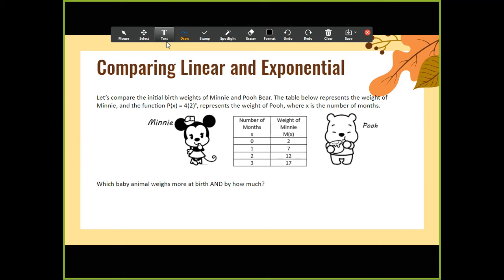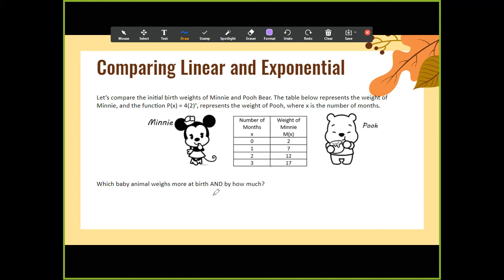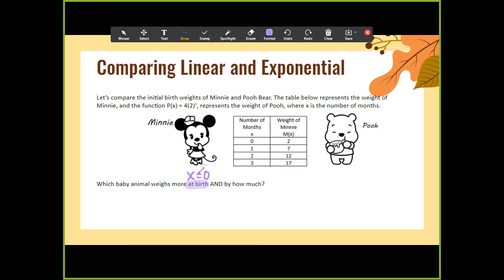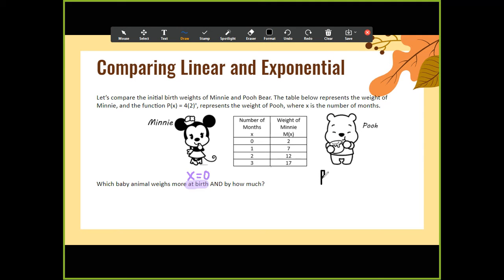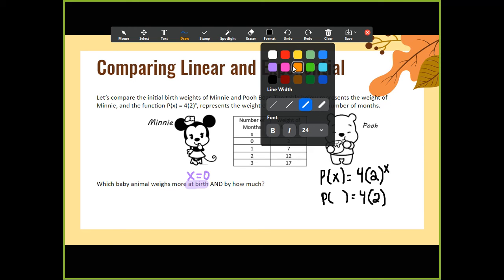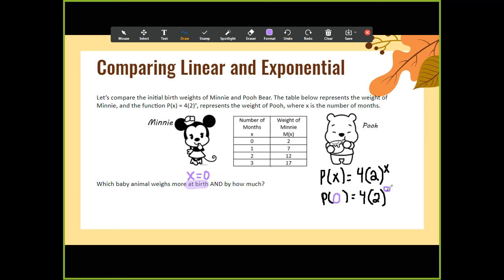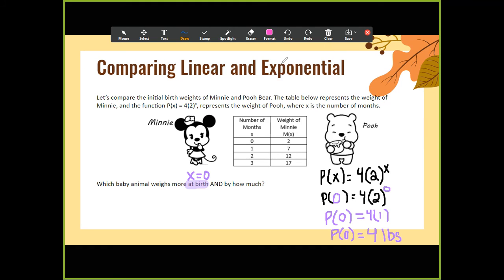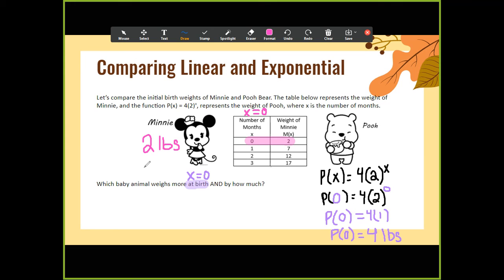Comparing Linear and Exponential Word Problem